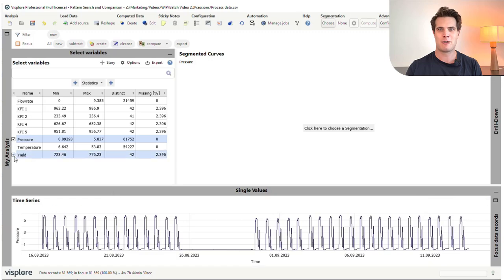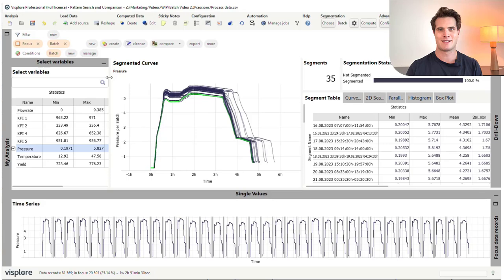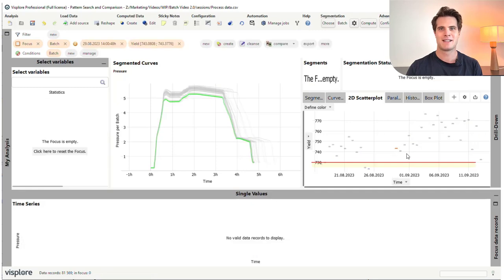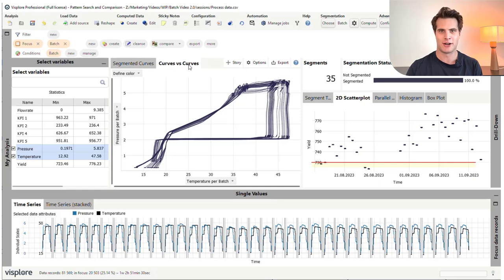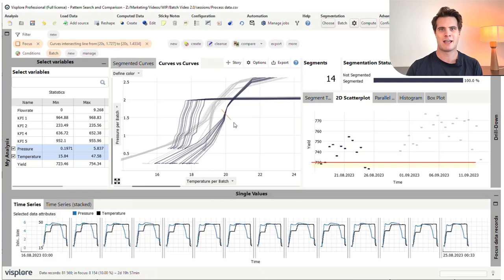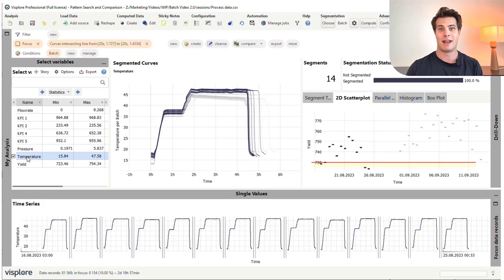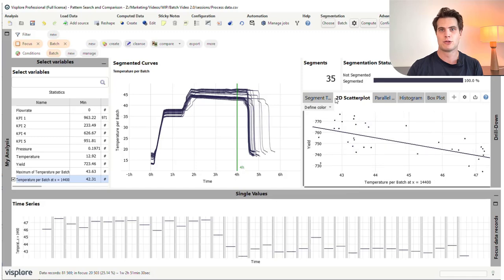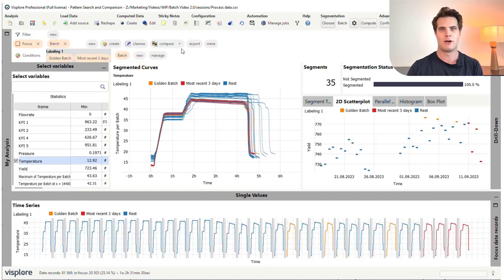How to identify golden batch profiles and extract KPIs with Visplore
Watch the video and see how to identify golden batch profiles and extract meaningful KPIs for modern results.